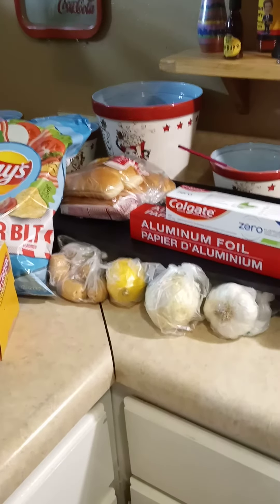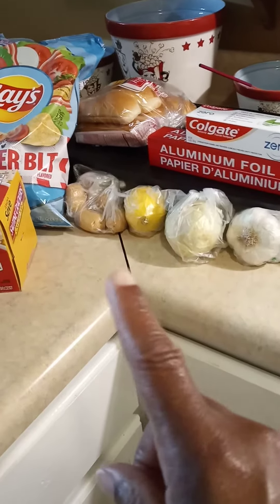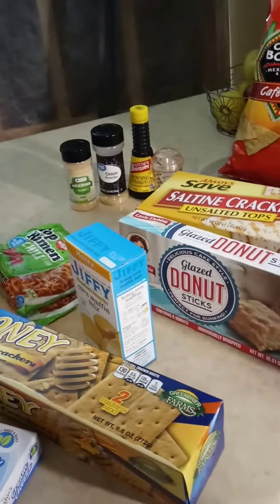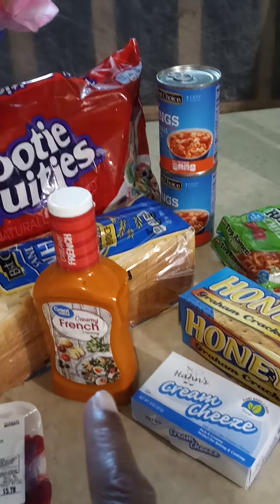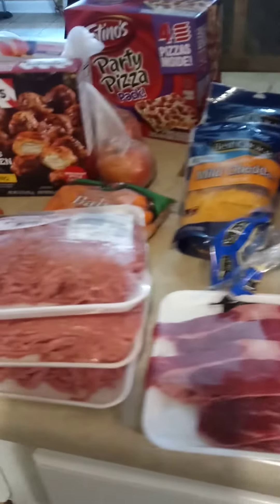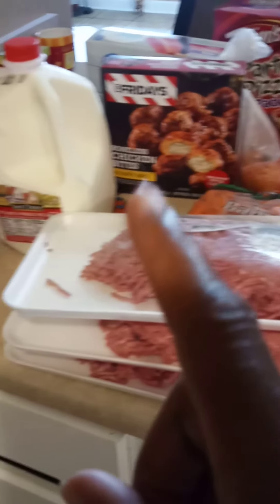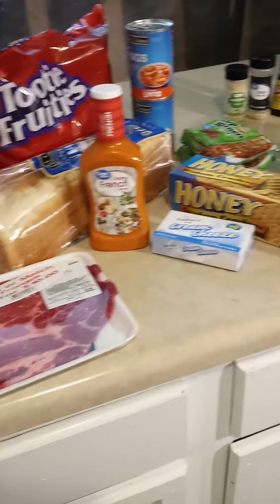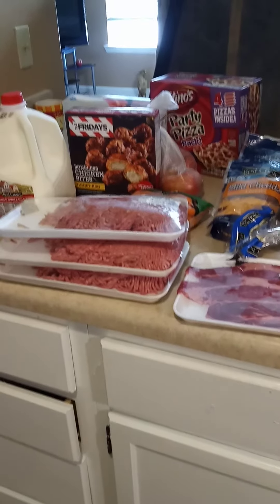small grocery Haul